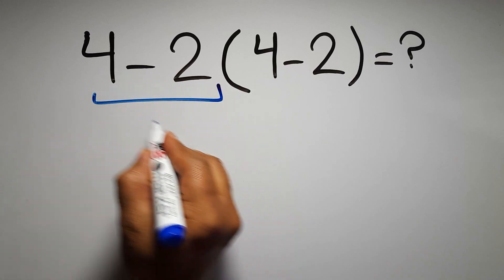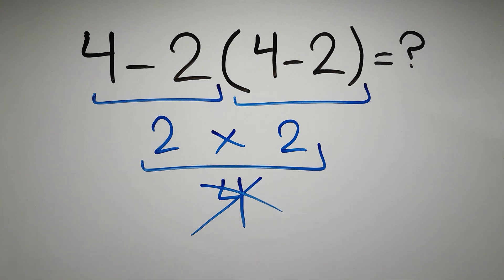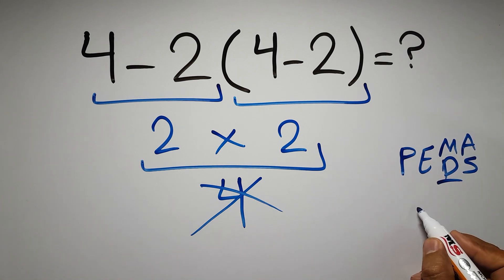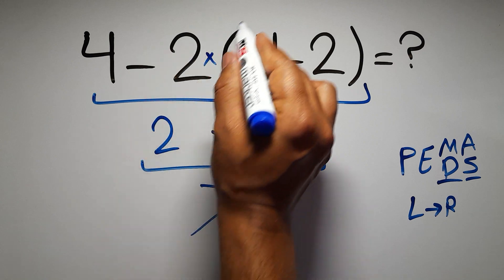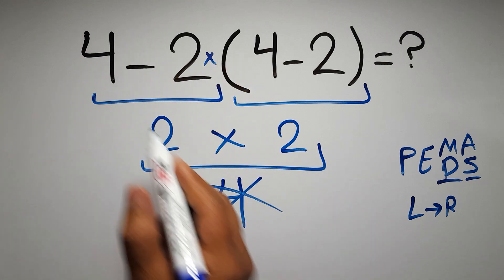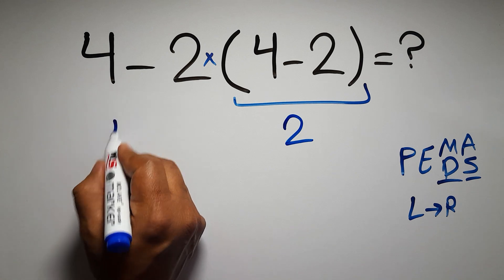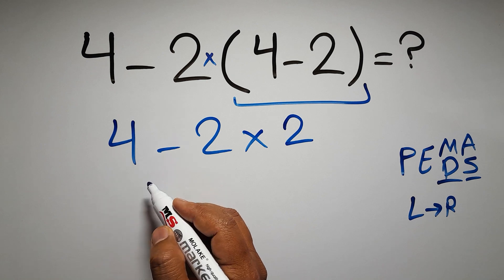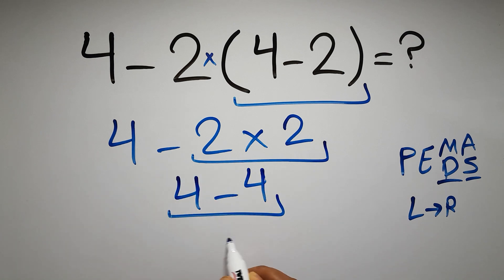Is Your Math Brain Ready for This Challenge?